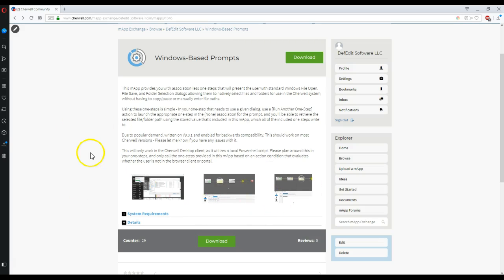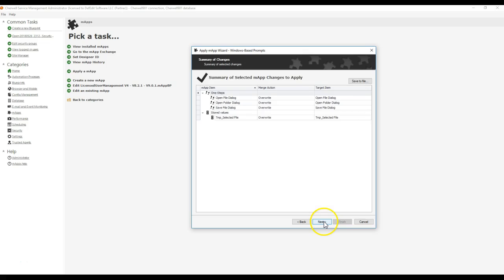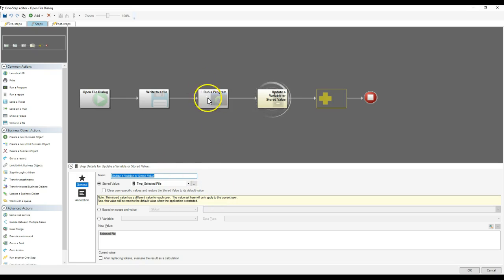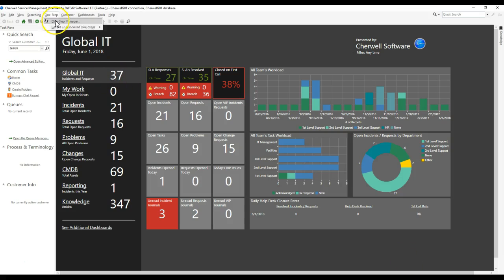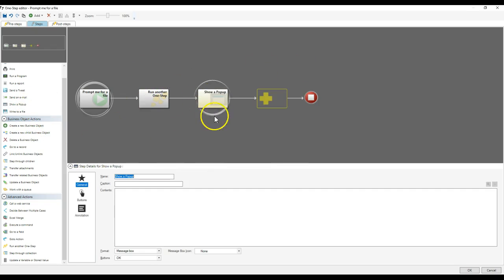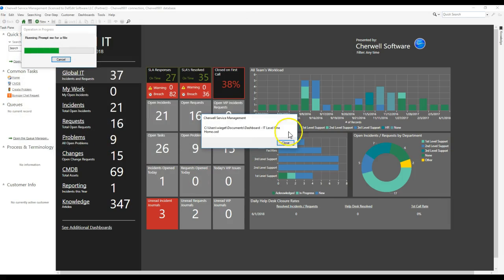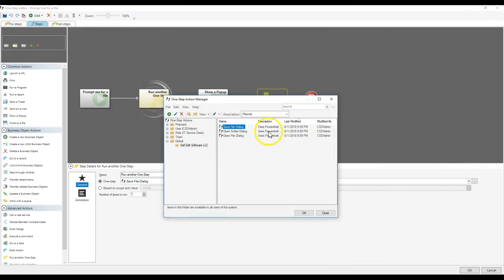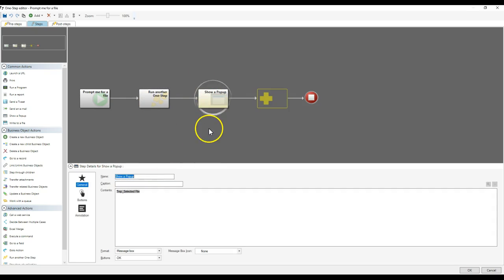mApp Demo: Windows-Based Prompts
Demo of our Windows-Based Prompts mApp, which we've recently updated / uploaded a bug-fix for on the exchange, and can be downloaded at the following address